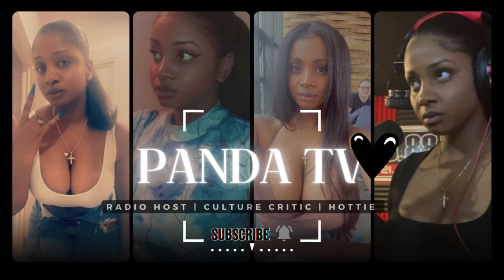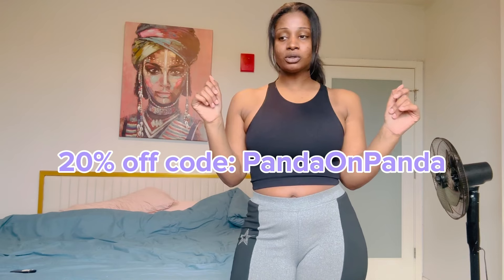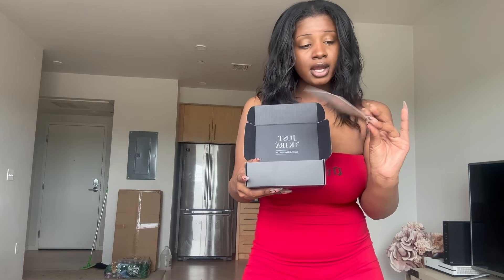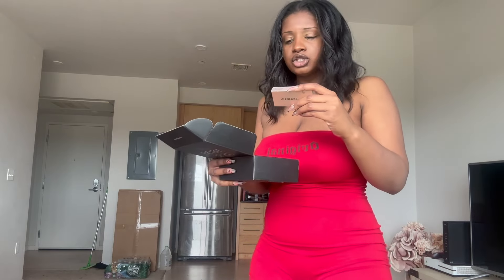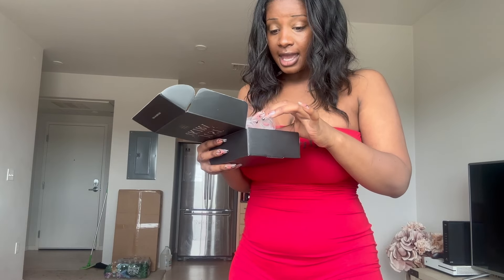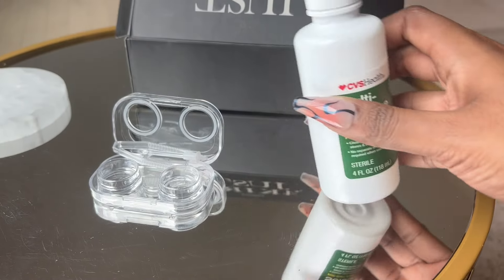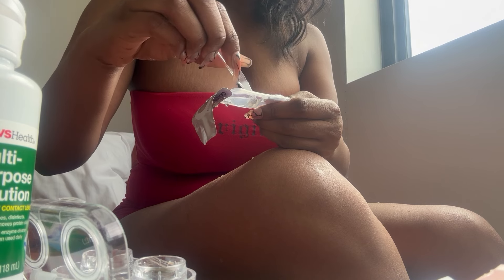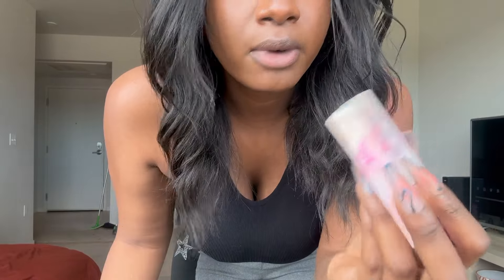Honest Review of Affordable & Realistic Color Contact Lenses | JUST4KIRA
Hey Y'all!
I'm excited about this collaboration because I can honestly stand behind this product. I loved each color even with this being my first experience.

Buy 2 get 1 free code: B2G1
Buy 3 get 3 free code: B3G3
Buy 4 get 4 free code: B4G4
Buy 5 get 5 free code: B5G5
Colors: